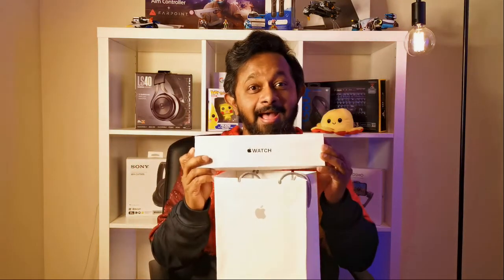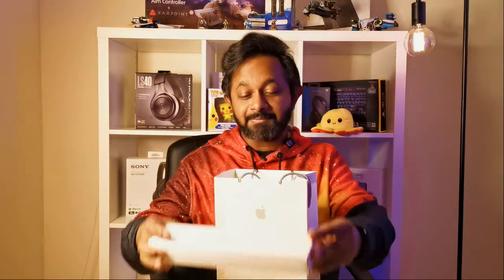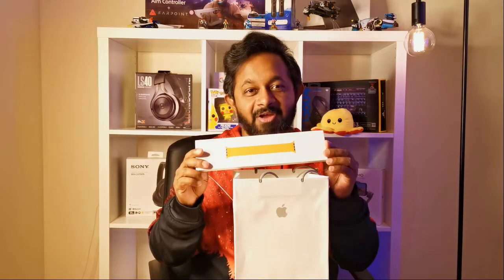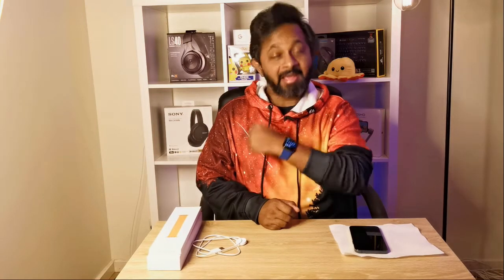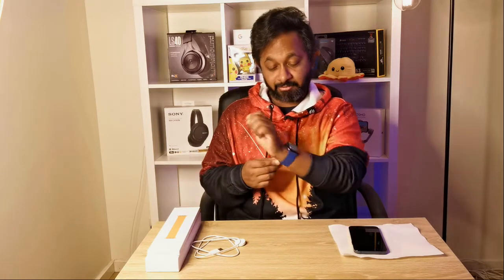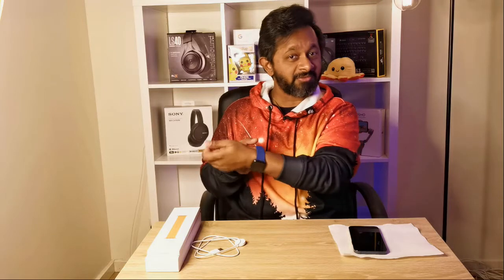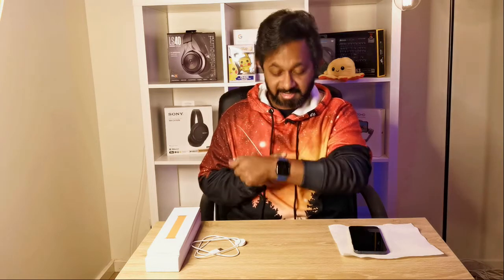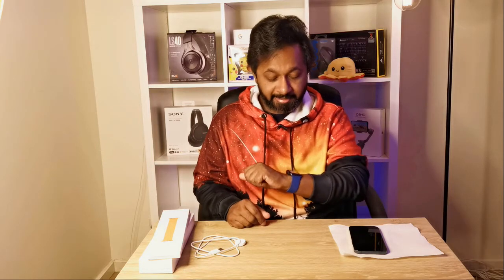Retail Therapy - Apple Watch SE Unboxing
Here is a quick unboxing vide of my brand new Apple Watch SE!